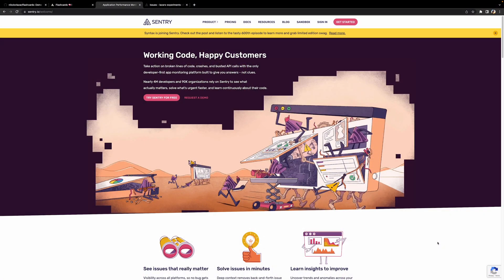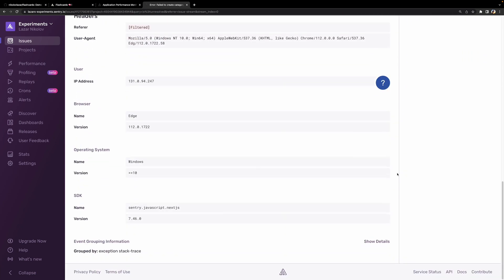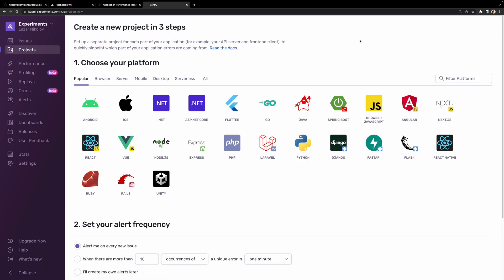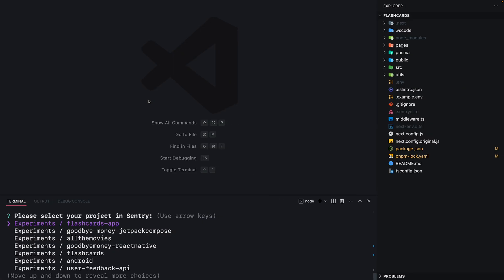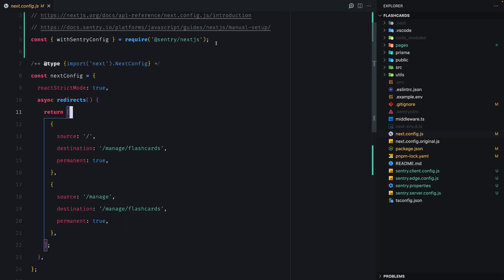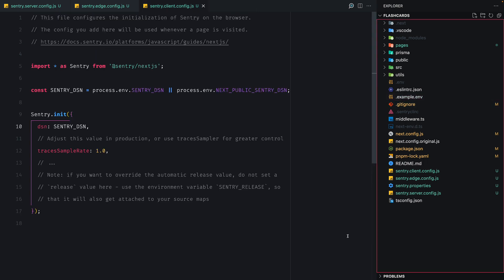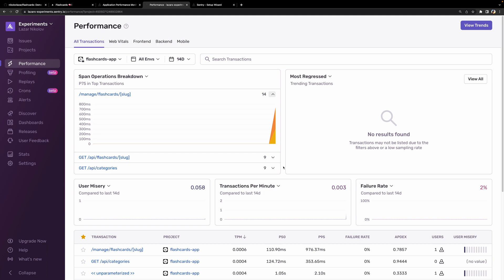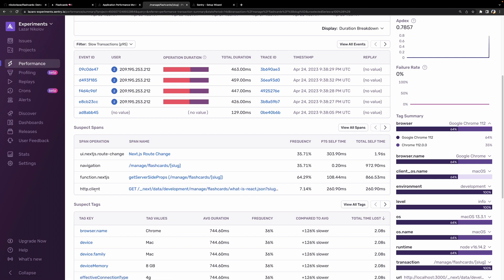Installing and configuring Sentry | Distributed Tracing in Next.js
In this lesson we’re going to install Sentry into the demo project and configure Automatic Tracing.